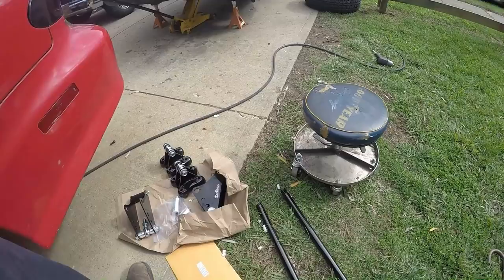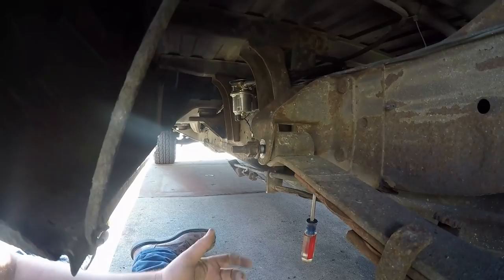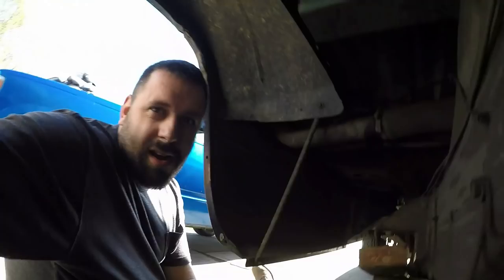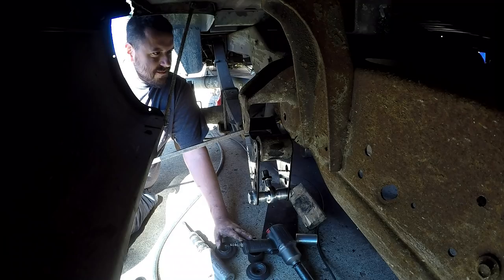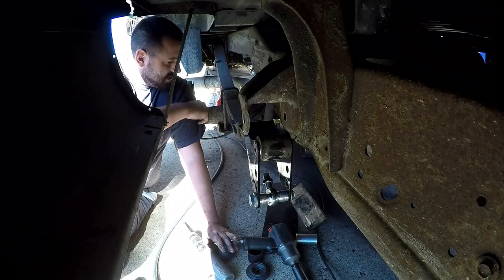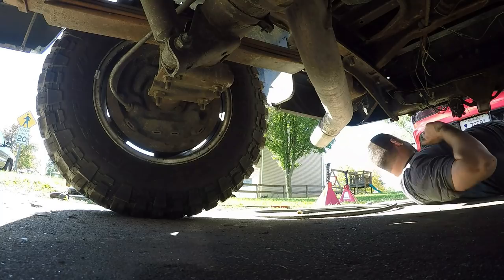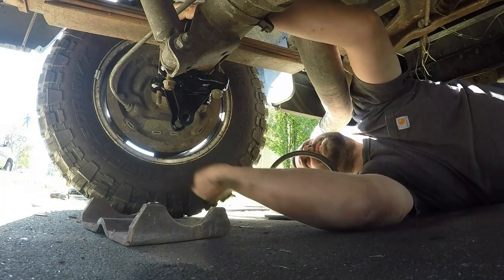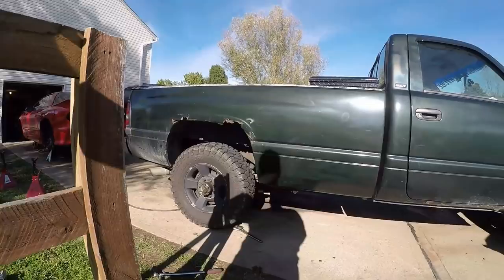Caltracs! traction bars on my dodge cummins!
No more wheel hop! Installation of caltrac traction bars from calvert racing on my dodge. Installation would be very similar on a powerstroke or duramax or even a muscle car.